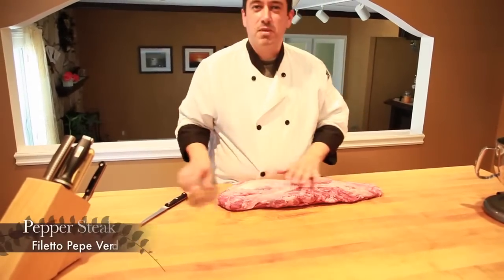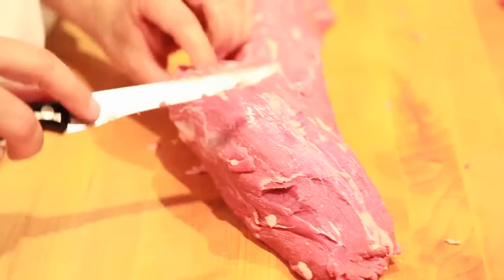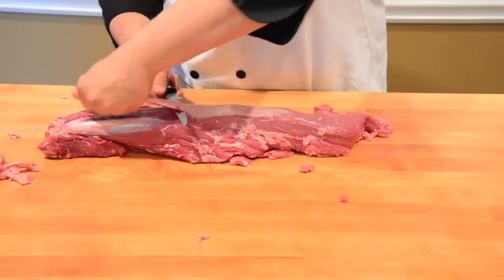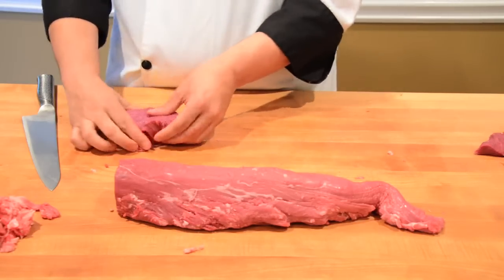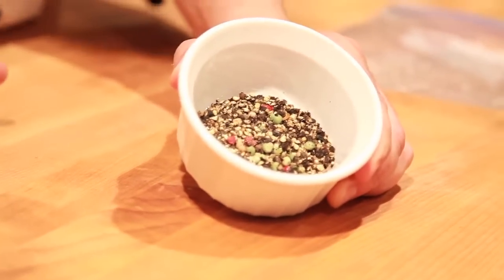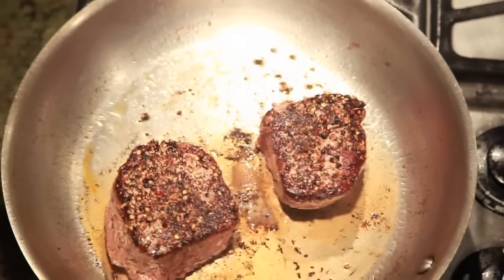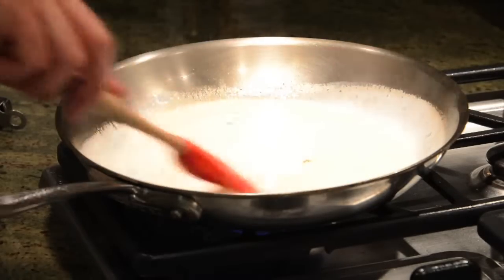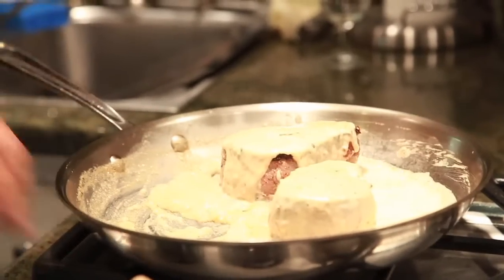Valerio's Pepper Steak Filet Mignon (Filet Au Poivre)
The classic filet au poivre or "filetto al pepe verde" in Italian. The most delicious way to enjoy filet mignon.